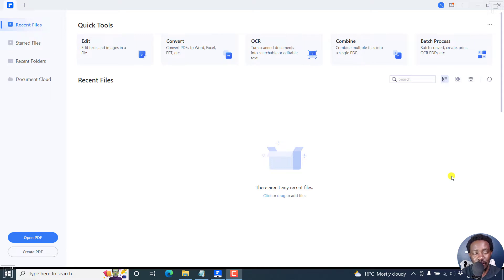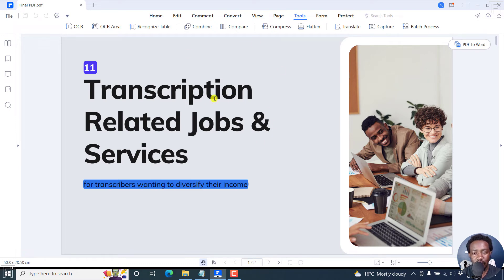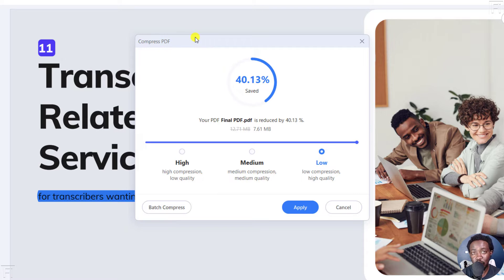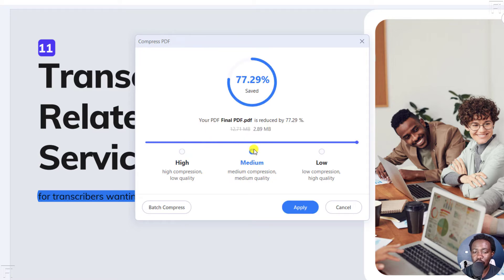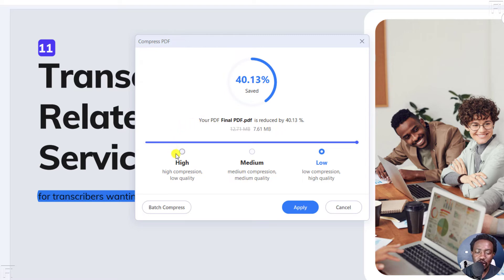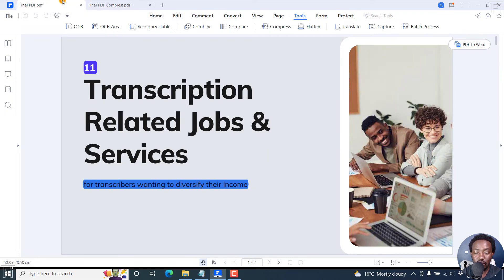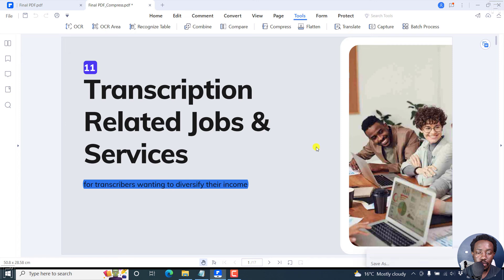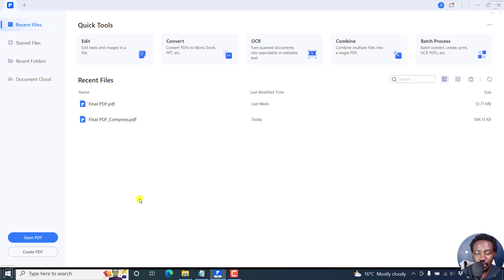How to Compress or Reduce Size of a PDF Using Wondershare PDFelement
In this tutorial, I'll show you How to Compress or Reduce Size of a PDF Usign Wondershare PDFelement. Try Wondershare PDFelement for Free

Thanks!